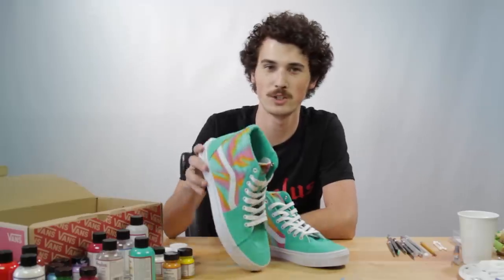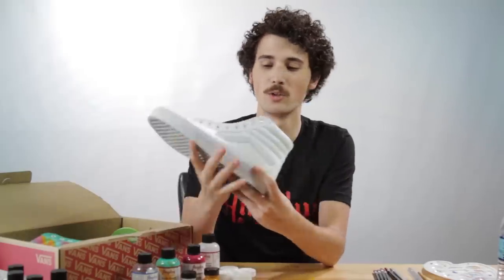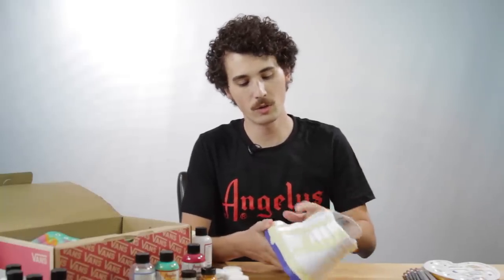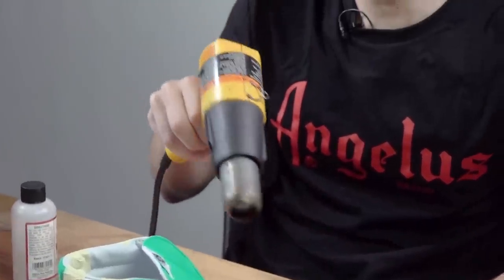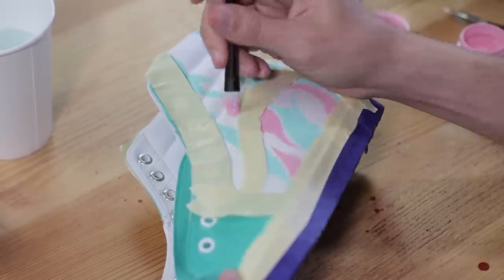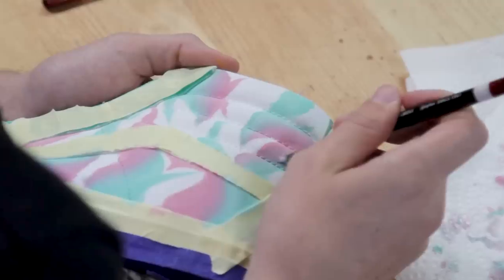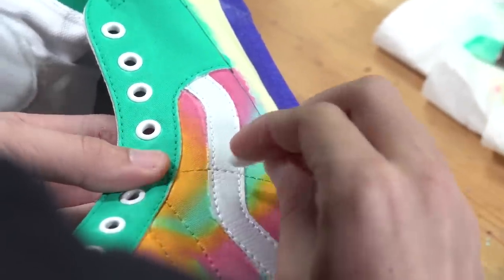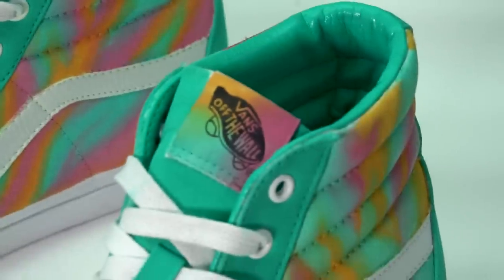How to Blend Angelus Paint | Custom Vans Sk8-Hi | Custom Shoes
C'mon, who doesn't love rainbow sherbet?

It's Summer and there's no better way to beat the heat than with custom rainbow sherbet kicks.

Follow along with Bryan @SwellGuyCustoms as he shows us how to  properly paint & blend on canvas. His rainbow sherbet pattern is a perfect fit for the iconic Sk8-Hi Vans.

Materials Used:
- Angelus Leather Preparer and Deglazer
-  Blue Painters Masking Tape
- Fiskars Detail Knife
- Angelus Acrylic Matte Finisher
- Angelus 802 Spot Remover

Customizer:
Bryan - Swell Guy Customs